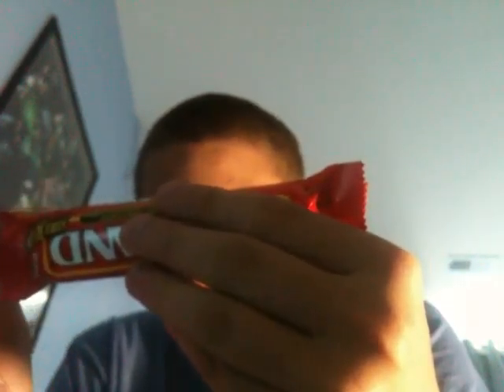Food and drink reviews #115 100 Grand candy bar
Filmed this morning enjoy